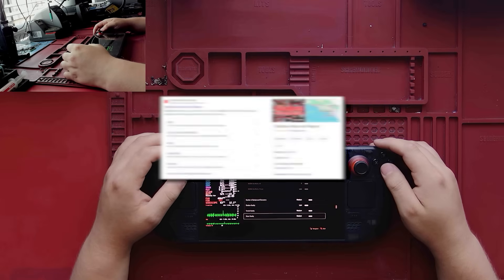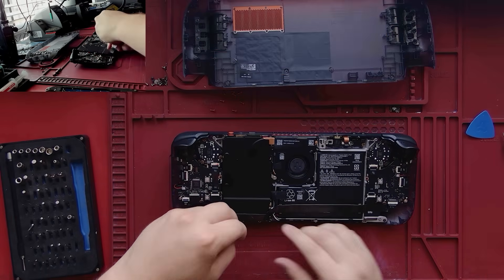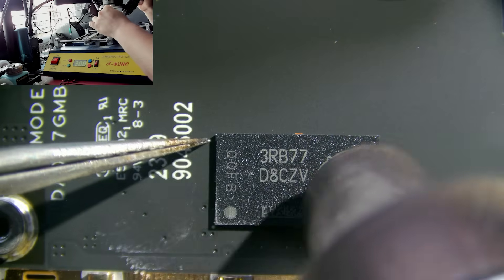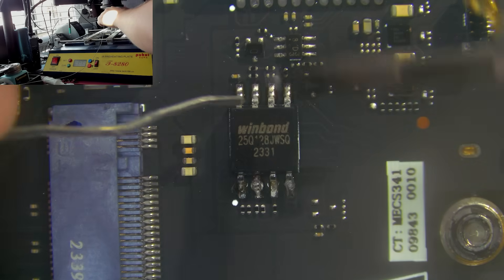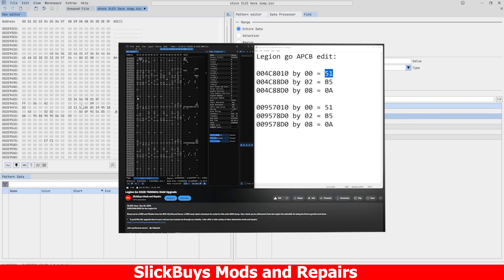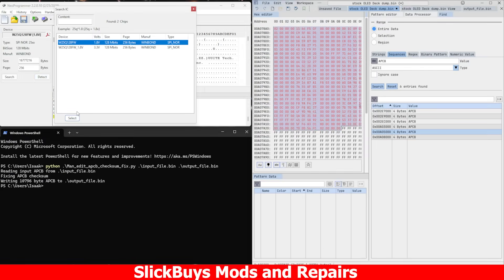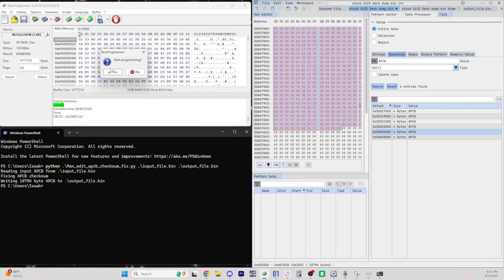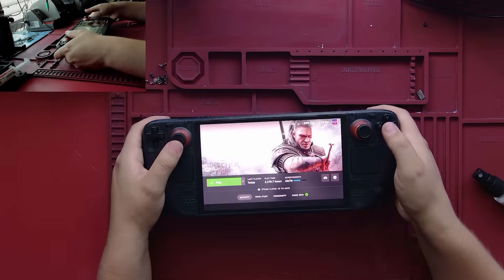Steam Deck OLED 32GB RAM Upgrade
The time has finally come! If you'd like to get this upgrade done to your Steam Deck OLED, or want to get any other mods or repairs done, feel free to reach out through my website:

Huge thank you to e1000 and LowKeyLoki on the handheldmodz Discord server for always sharing their knowledge with me and others. Thank you to 95Jake for developing the checksum fix script used in this video. Also, thank you to ryanrudolfoba for their SteamDeck BIOS Manager program.

Want to see mid progress updates on my orders, chat with like minded handheld gamers, and get exclusive gifts/parts? Feel free to join my subreddit, Discord server, and give my Facebook a follow:

Timestamps:
00:00 - Intro
01:15 - Disassembly
02:01 - 16GB RAM chips removal
03:28 - 32GB RAM chips installation
04:24 - BIOS chip removal and editing
07:40 - Reassembly
09:10 - Closing thoughts